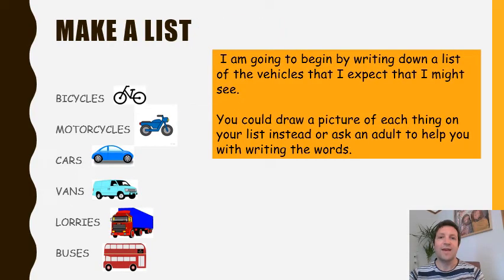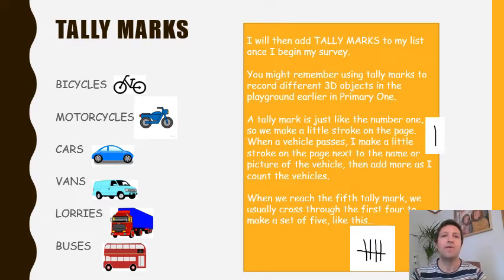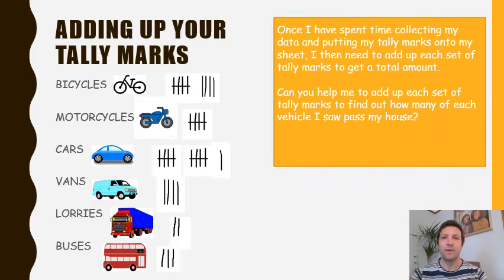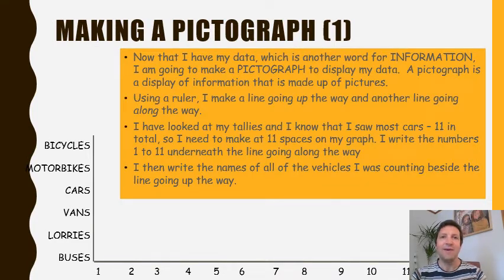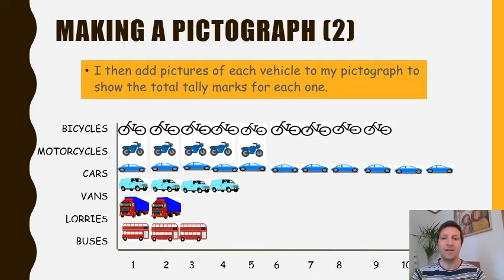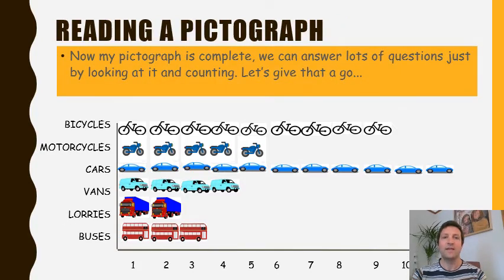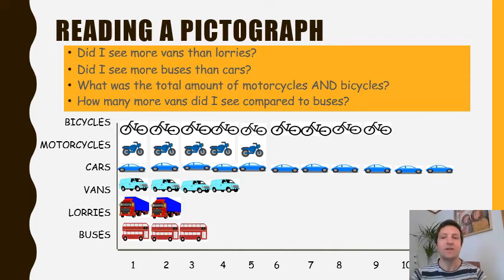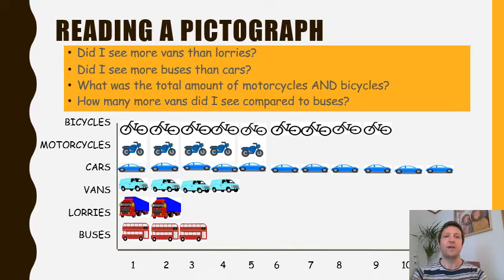Data Handling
Week 7 - Teaching Slides and Activity